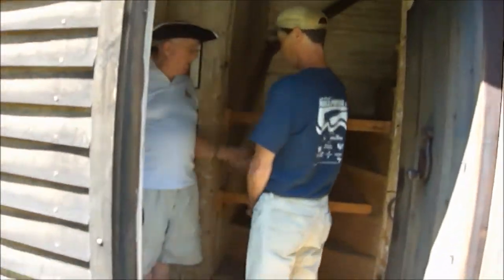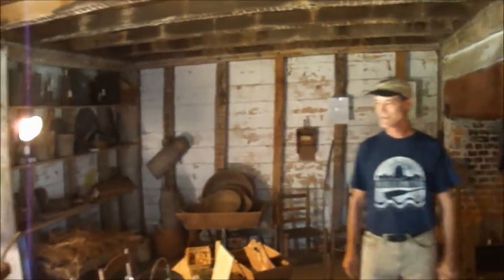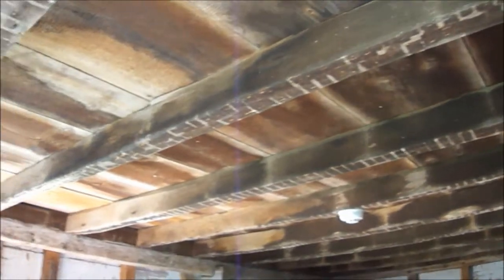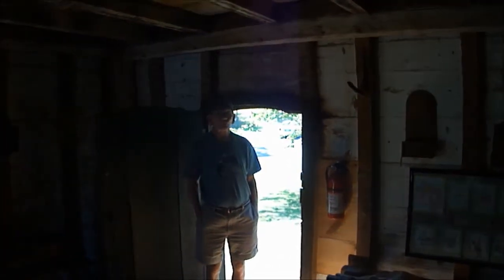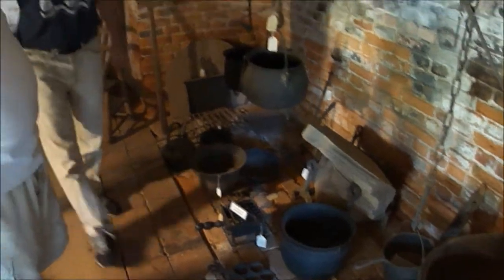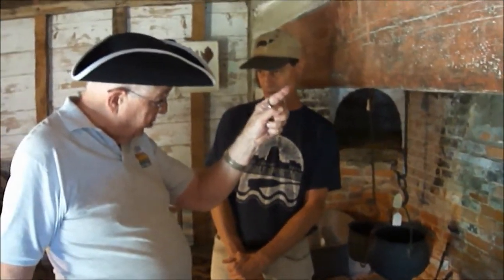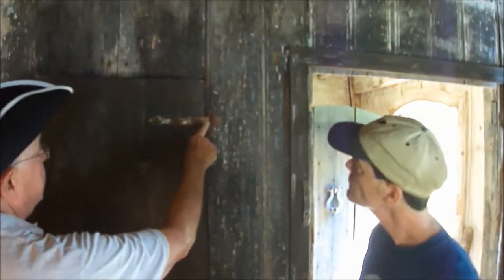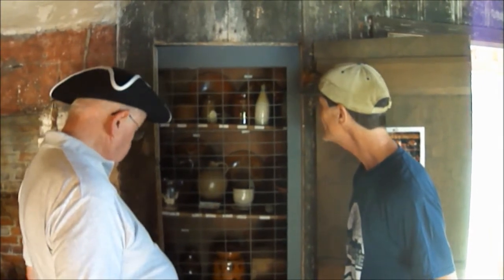Old House Tour 1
"The Old House", built by John Budd in 1649, preserved as a National Landmark.  Originally in Southold, John Budd gave the house to his daughter Anna on the advent of her marriage to Benjamin Horton.  Benjamin would have his brother Joseph move it to its present location, Cutchogue, Long Island in 1660.